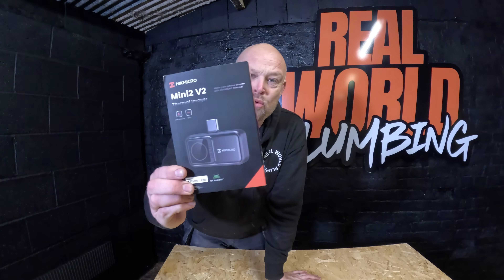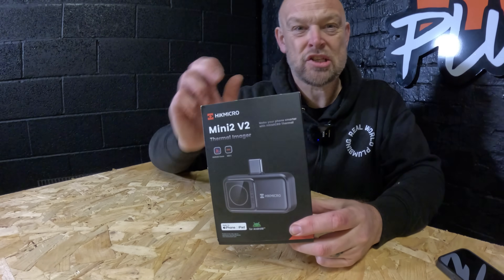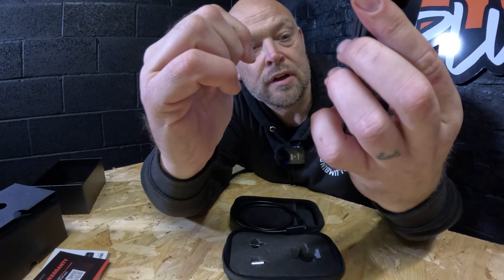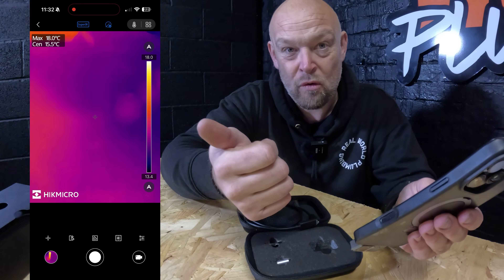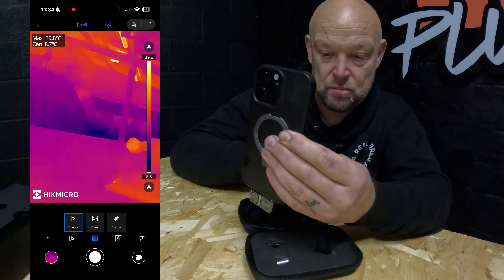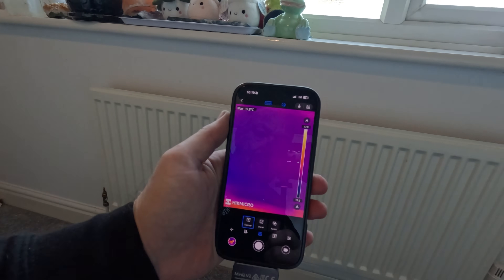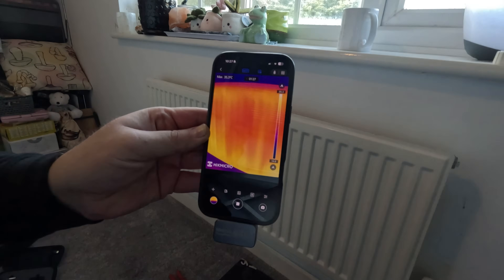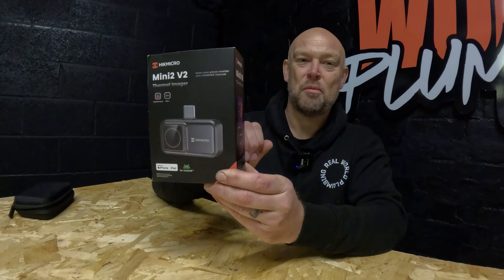The Ultimate Plumbing Tool- HikMicro Mini2 V2 Thermal Imaging Camera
In this video I put some plumbing tools to the test. the HIKMICRO Mini2 V2 Thermal Imaging Camera
 — a compact USB-C thermal imager that turns your camera phone into a high-resolution heat-detection tool for diagnosing leaks, cold spots, insulation issues, and other hidden faults.
Simply plug it in, download the HIKMICRO thermal imaging camera app, and you’re instantly scanning in thermal. Ideal for fault-finding, especially for plumbers tracking pipe runs, radiator issues, and heat loss

See link below to purchase the HikMicro Mini2 V2-